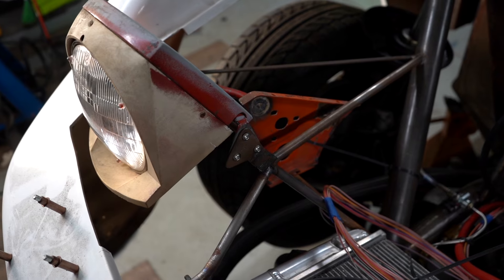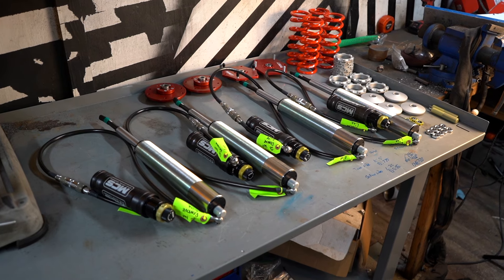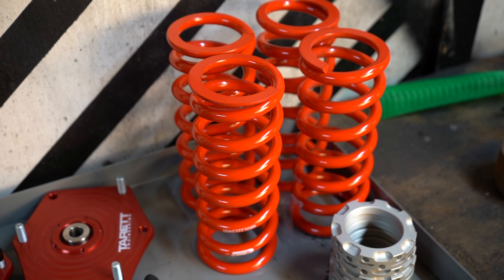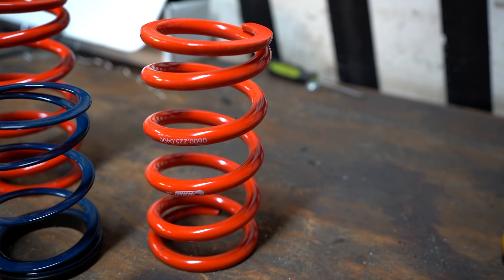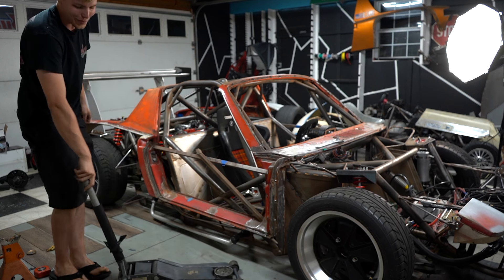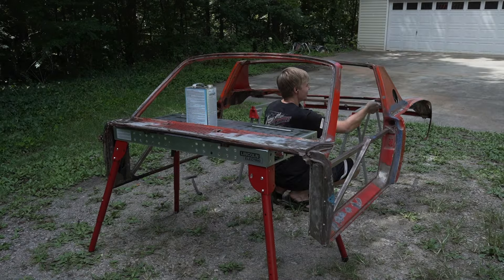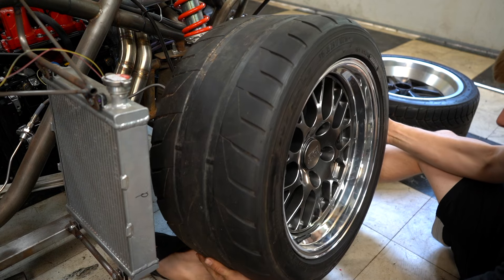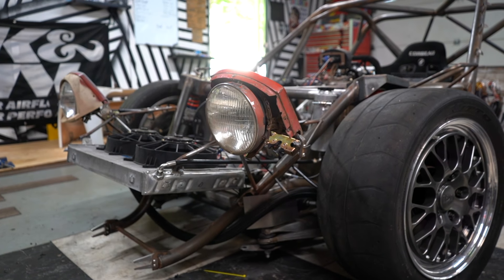Custom Coilovers, Big Tires And Pop Up Lights! | Home Built Porsche Race Car Ep.22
This time I wreck my bank account with an MCS Coilover install. The Porsche also get real Pop Up Lights and Some arbors style MEATS on the front AND back! Get out your wallets its an expensive one I don't wish to recover from.